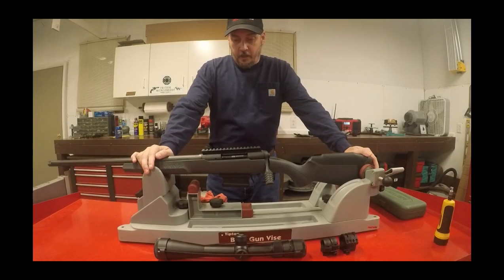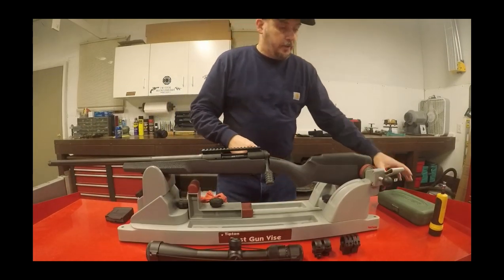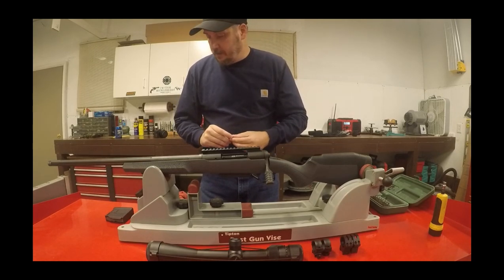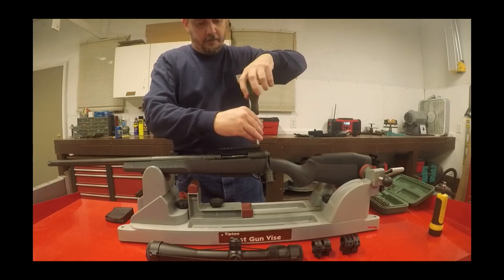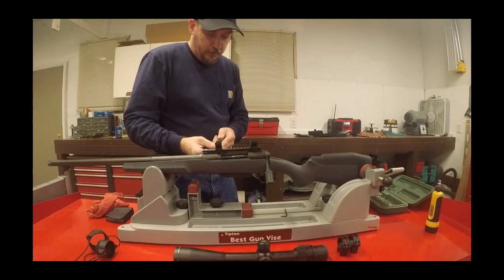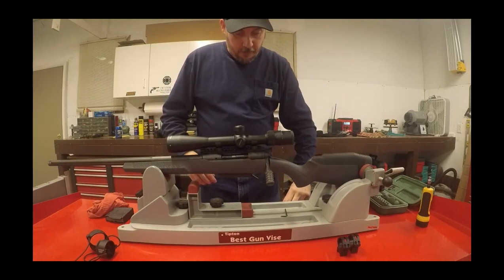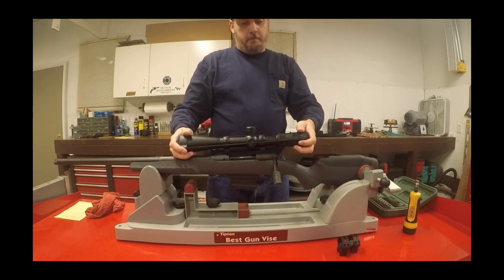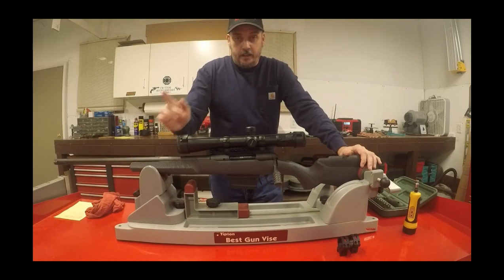How-To: New Savage Rifle Checklist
This video covers some of the basic things one needs to check after purchasing a new Savage rifle to ensure they won't have any unexpected surprises on their first trip to the range to sight it in.  A lot of the posts and questions we get from new members on the discussion forum pertain specifically to issues that are the result of not performing these simple checks.